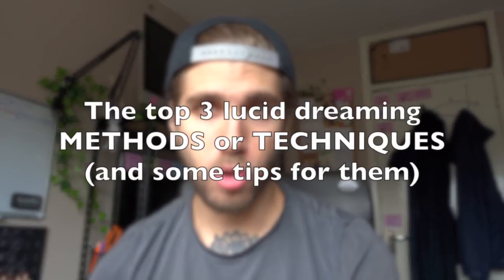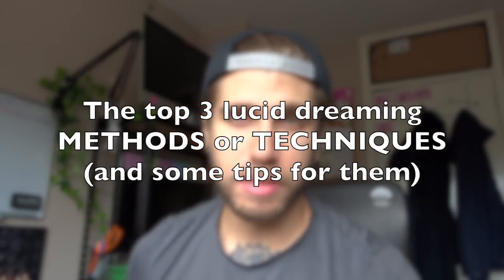The Best 3 Lucid Dreaming TECHNIQUES For EASY Lucid Dreams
Watch the whole video! In todays talk, I explain the top 3 lucid dreaming techniques, how to do them, and some expert tips for making them more effective. for those who are skimming this, the methods I'm talking about in this video are:

The wake back to bed technique (WBTB)
The wake induced lucid dreaming technique (WILD method)
The Mnemonic induced lucid dreaming technique (MILD method)

Those are my top 3 and the most effective in my opinion.